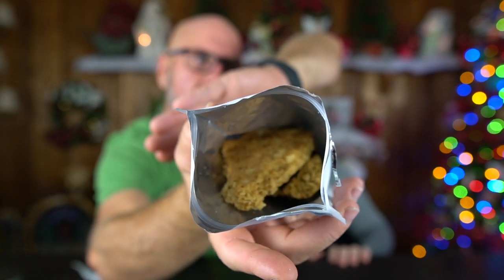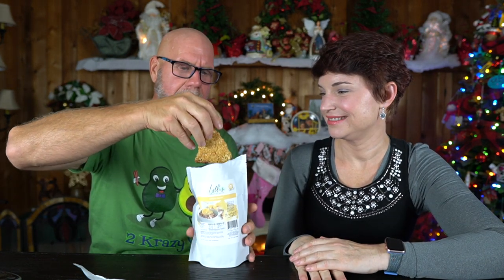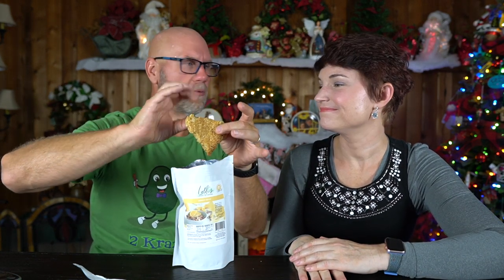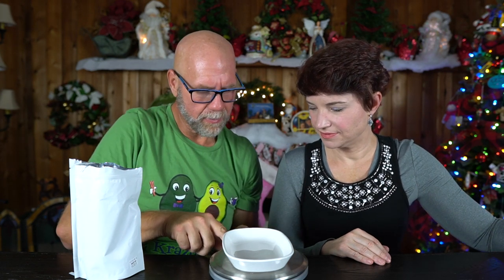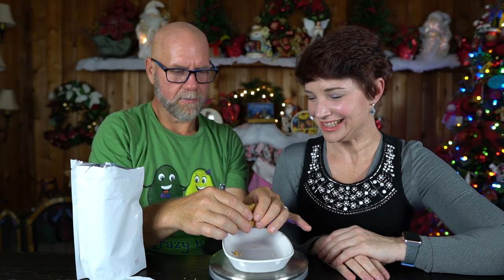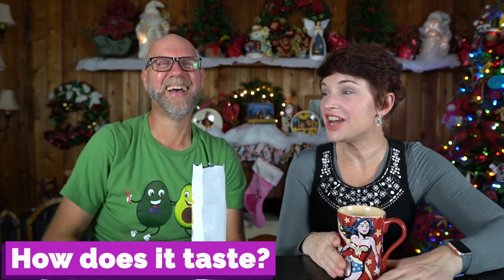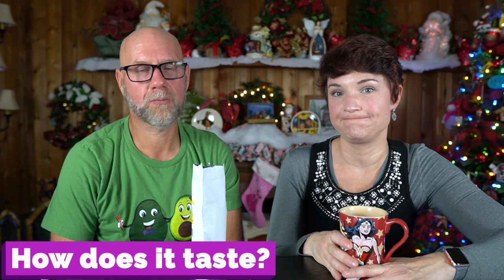Lollie Lemon Cookie Cluster review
2krazyketos is a participant in the Amazon Services LLC Associates Program, an affiliate advertising program designed to provide a means for sites to earn advertising fees by advertising and linking to amazon.com.